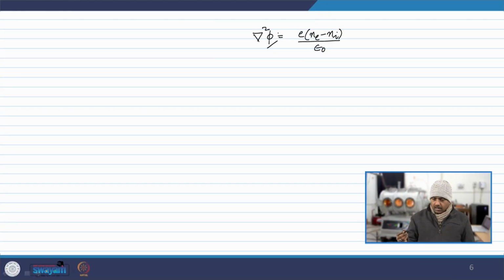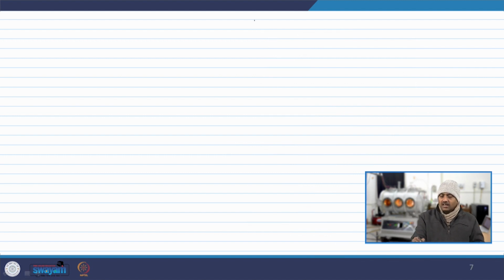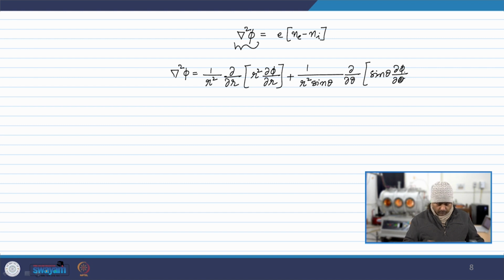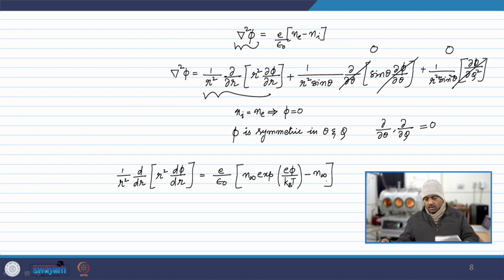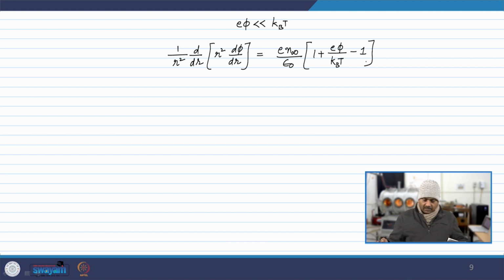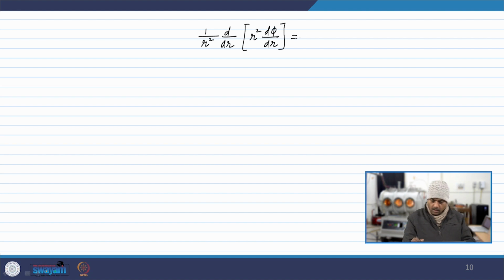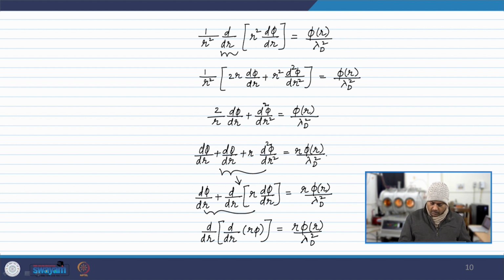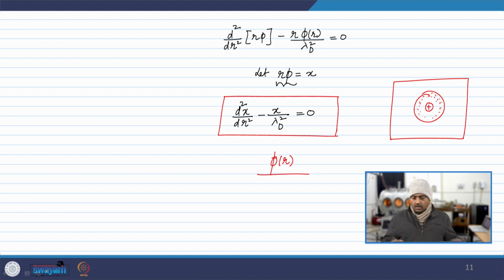Lecture 05: Debye Potential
In this video it is explained that due to the presence of a test charge in the plasma, charge separation creates an effective potential, known as Debye potential. Debye potential is effective up to a distance known as Debye's length. A differential equation has been derived for the Debye potential.